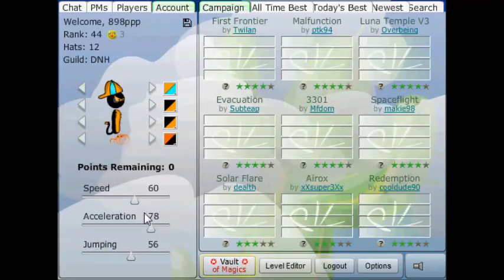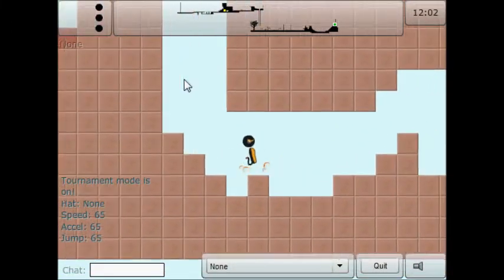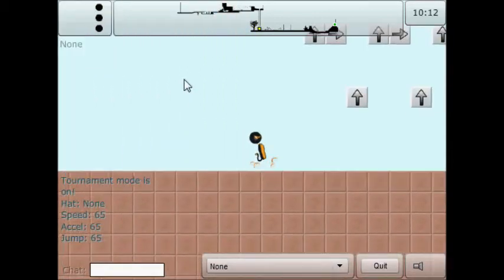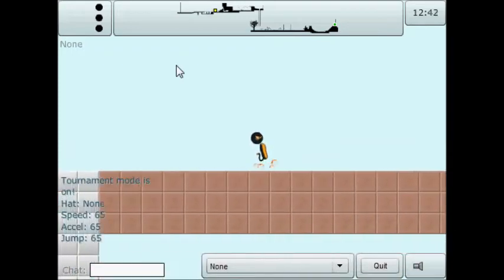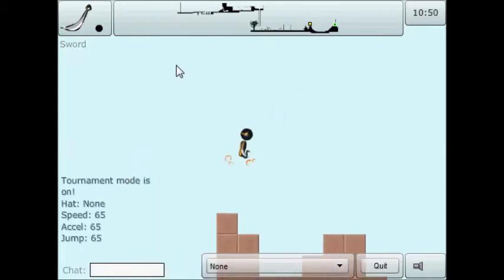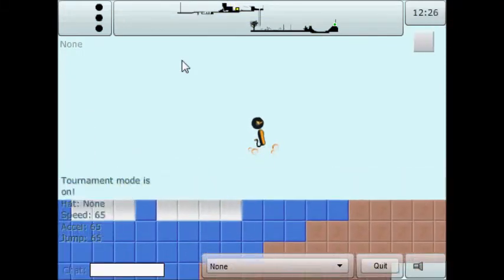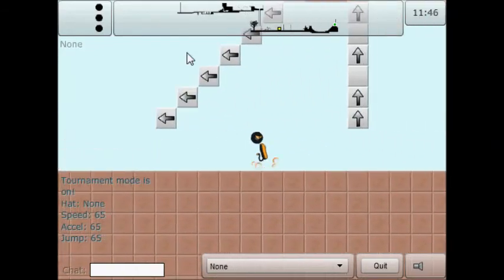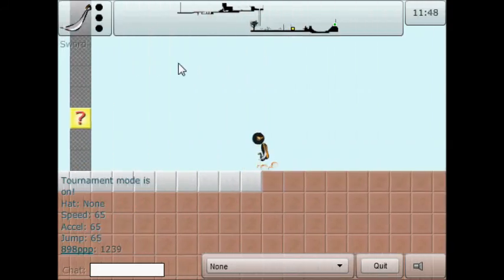PR2 - How to race better! Part 1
My voice is weird because it's not my mic, but the built-in mic in the computer, as I must have done something wrong during editing... ah well.